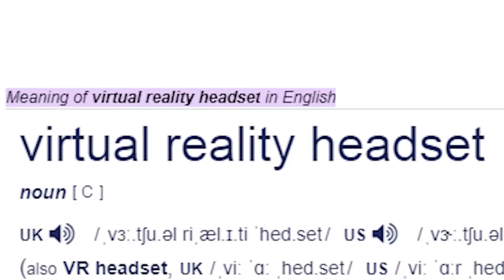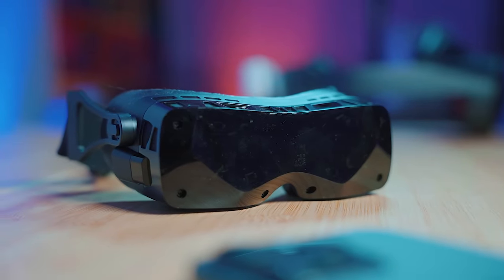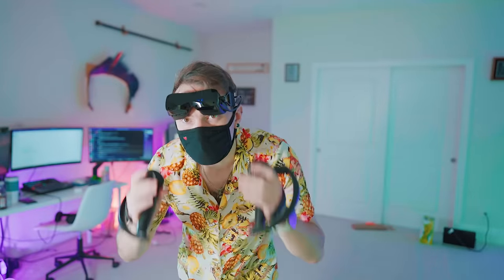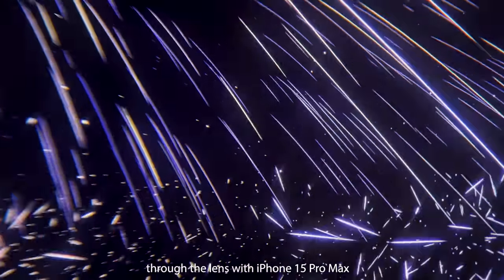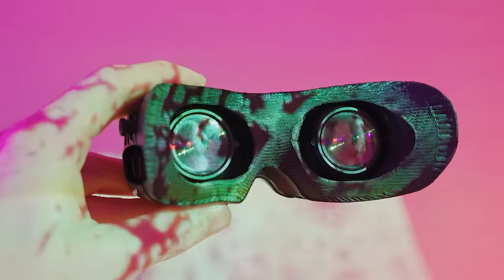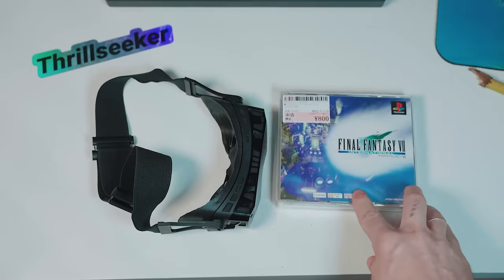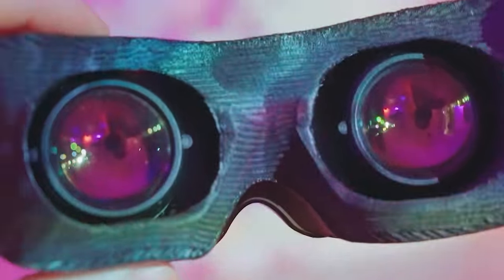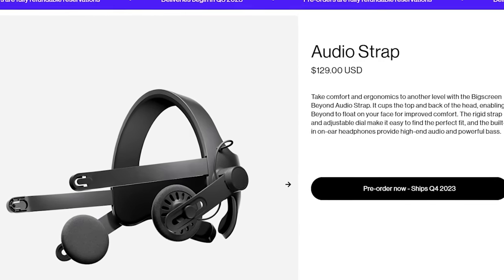THE BEYOND: A Massive Leap For VR Headsets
Hello!
This is probably the longest review period for any VR headset I have ever tried; for the past 6 months I've been using the beyond just about every single day. I've found a lot of positives- I really like the beyond, but it's not perfect and its certainly not for everyone.

But It just might be the best PCVR headset available if you can stomach the price. I will be re-reviewing the Varjo Aero soon and Reviewing the Pimax Crystal as well.